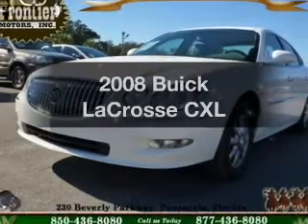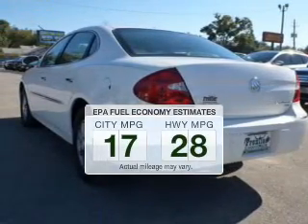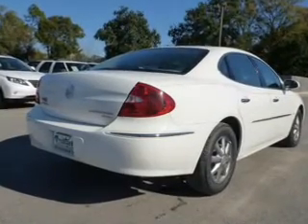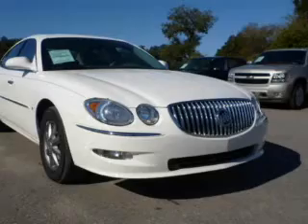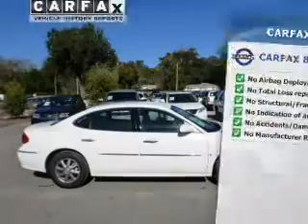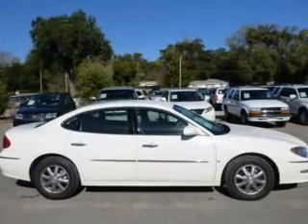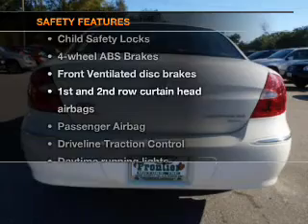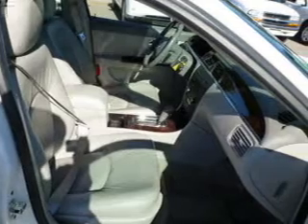2008 Buick LaCrosse - Pensacola FL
Year: 2008
Make: Buick
Model: LaCrosse
Trim: CXL
Engine: 3.8 liter 6 cylinder 12 valve
Transmission: 4-Speed Automatic
Color: White Opal
Mileage: 46083
Address:
230 Beverly Parkway